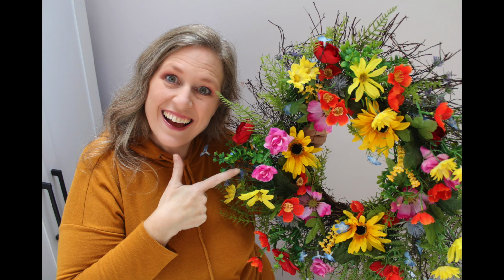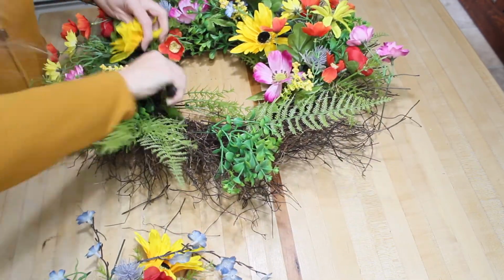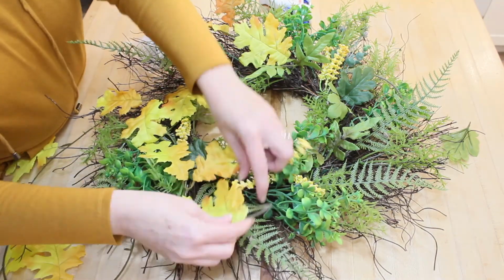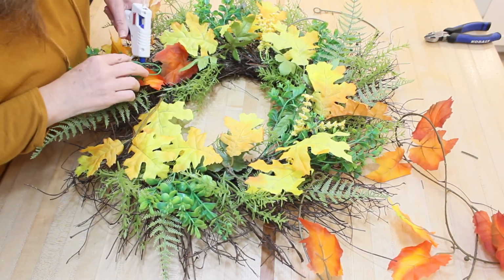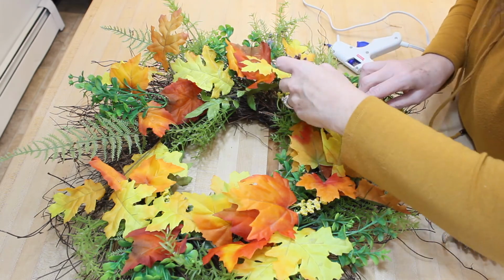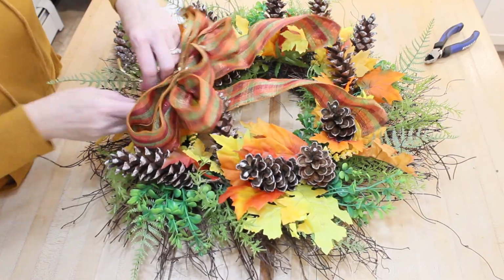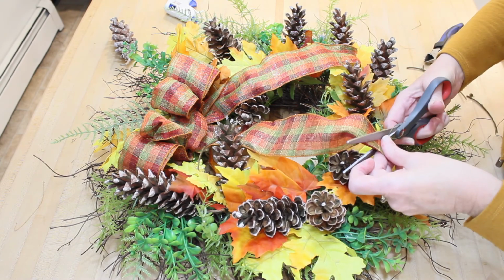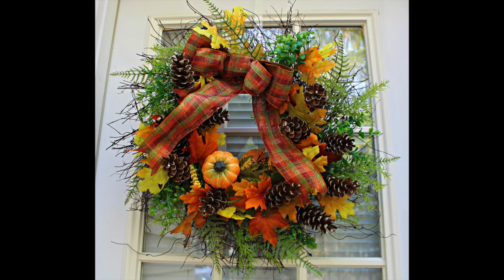FALL WREATH DIY! 2020 || MAKING A NEW WREATH FROM AN OLD ONE || HEIDI SONBOUL DIY CHALLENGE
Today I am taking my summer wreath and using it to create a beautiful fall wreath! This change cost me $7.50 in materials! I hope I can give you some great ideas on a budget for a beautiful fall wreath! With love, Karen this Mainer Mom

See me use this wreath on my front porch with my outdoor clean and decorate with me!

Youtube Studio

Category
People & Blogs